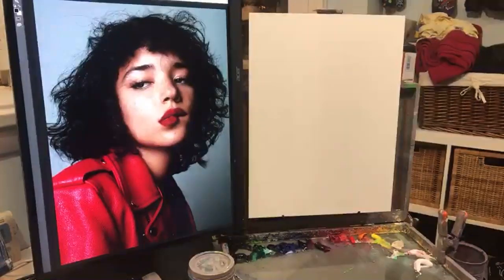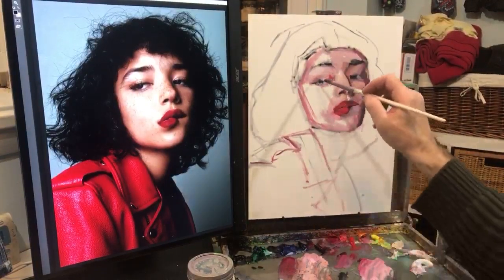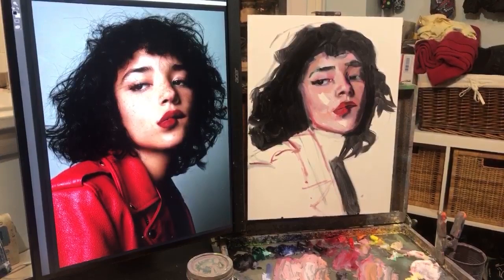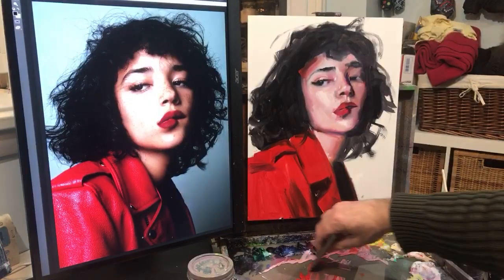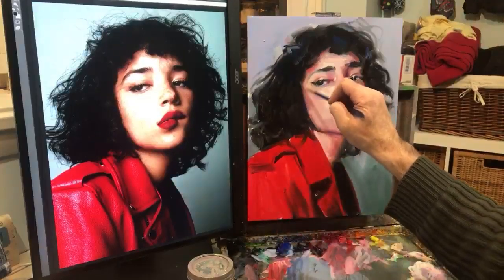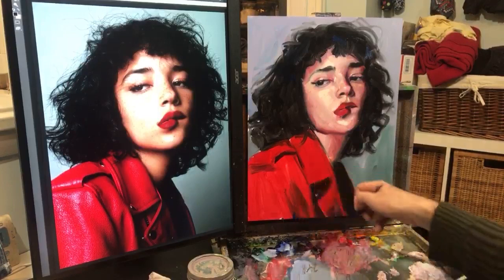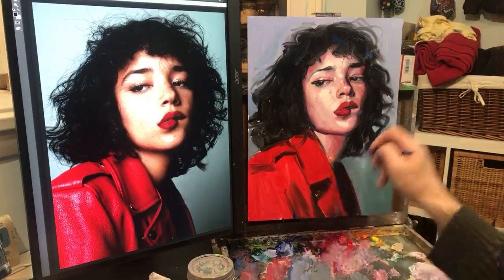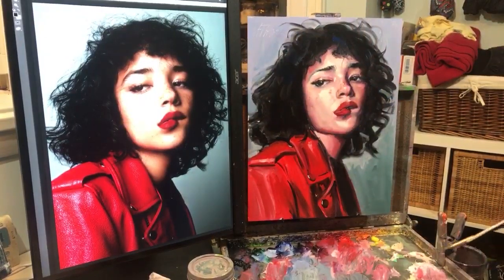Live Painting Demo - Tashi in Red